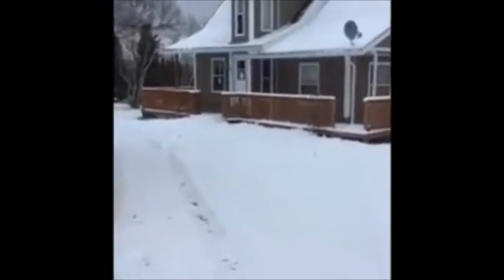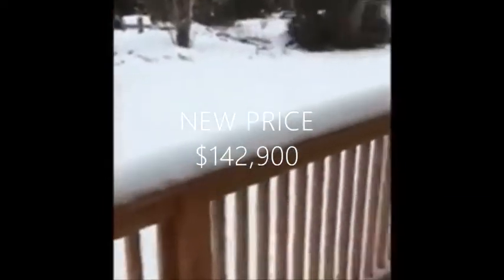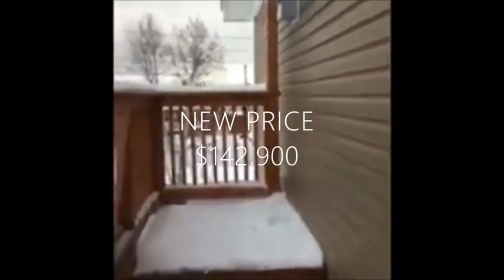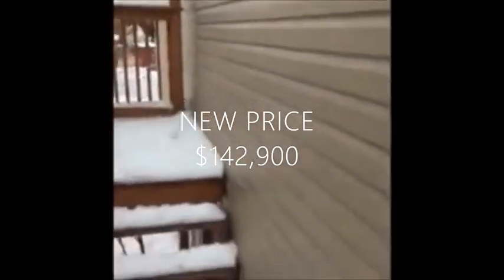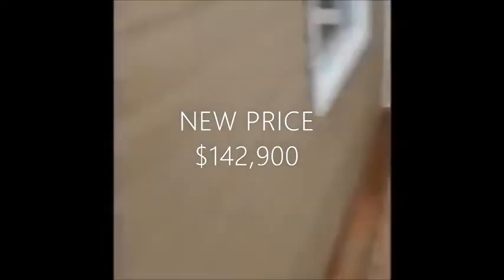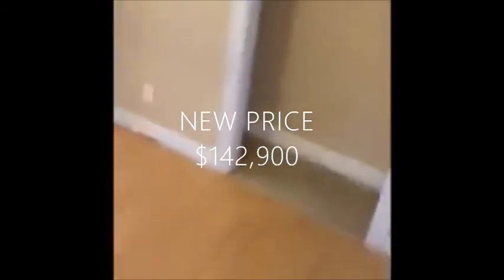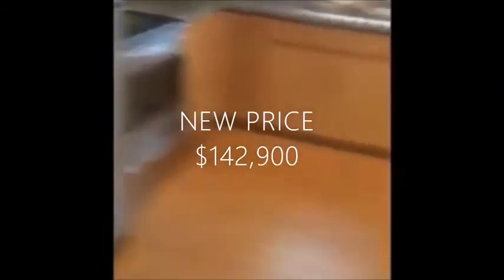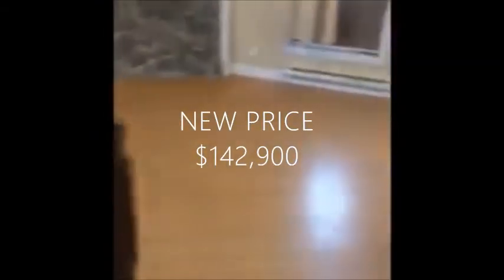28 Sunday Hill Road, North West River, Labrador, Real Estate - MLS®# 1206899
Buy or Sell your House in Western Newfoundland and Labrador! Professional real estate agents ready to help you move!